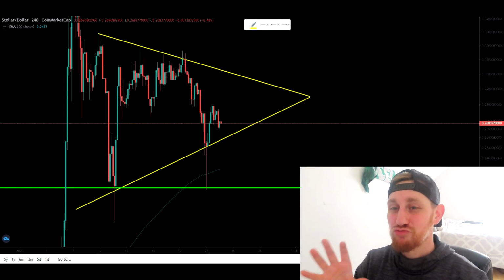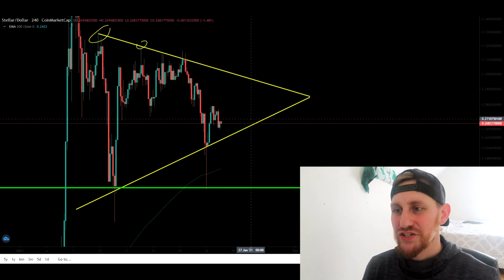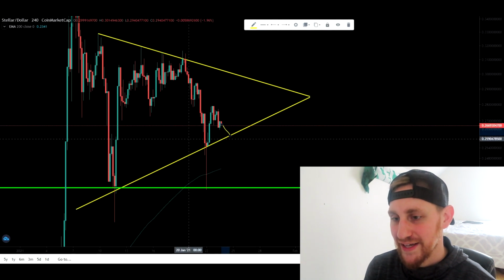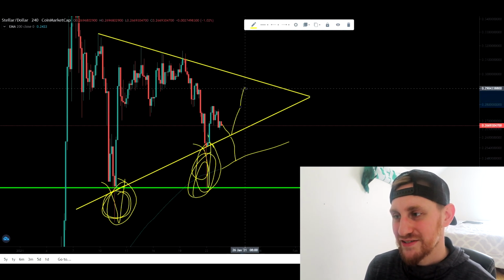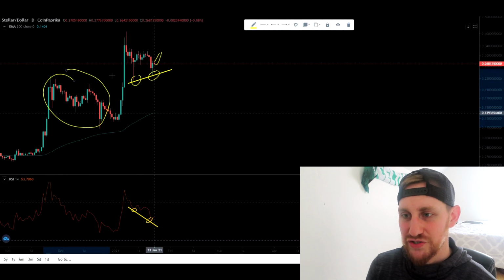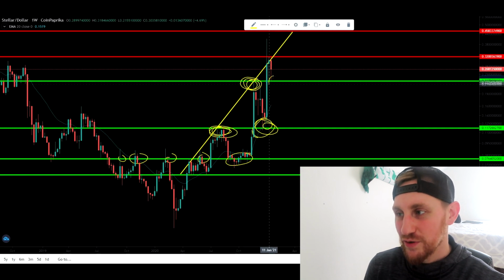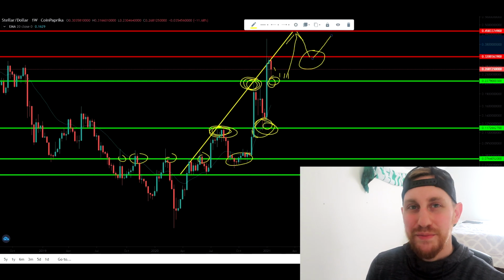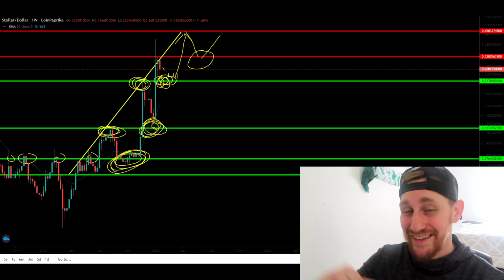STELLAR LUMENS XLM IS JUST COILING UP, HAVE SOME PATIENCE!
STELLAR LUMENS TODAY: In this video, I'll go through the XLM news today & I'll make a Stellar Lumens price analysis. On this channel, I make daily videos over Bitcoin and altcoins including Ethereum, XRP, Chainlink, and many more. These are just my XLM price predictions and XLM technical analysis, not to be used for financial advice.